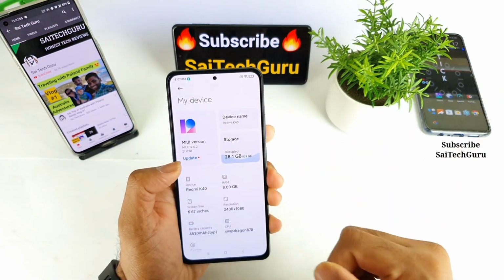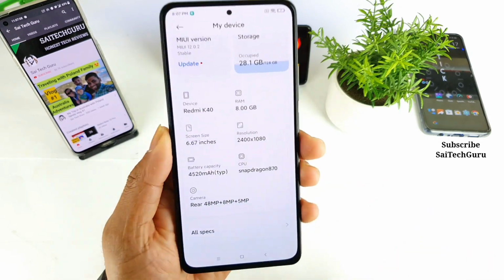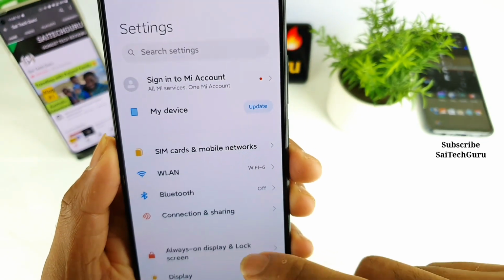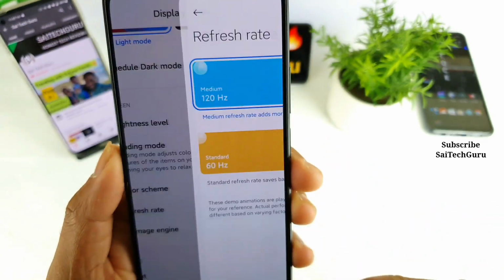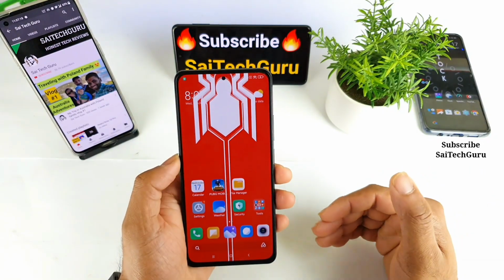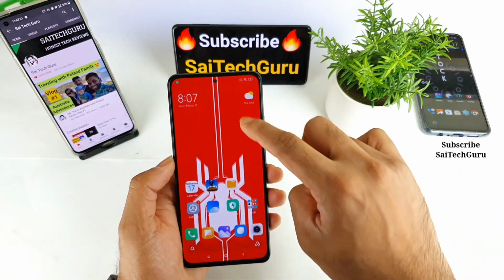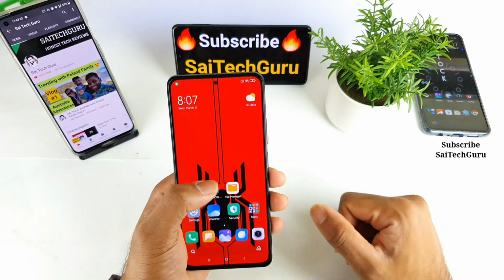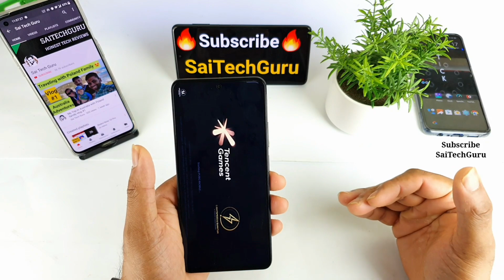Poco F3 pubg default graphics settings review no gfx tool used